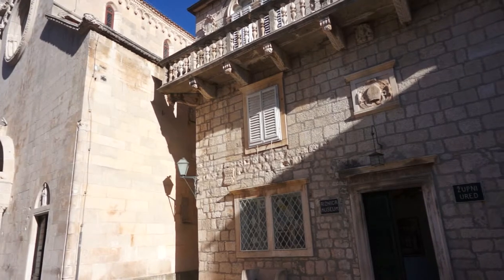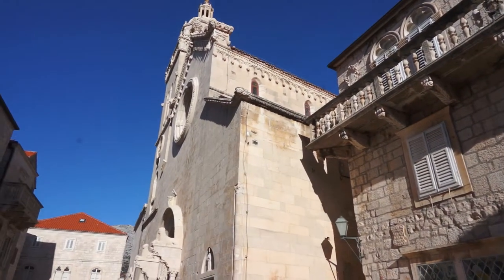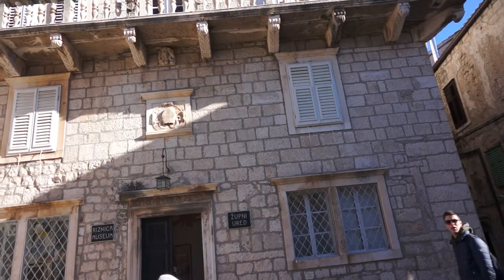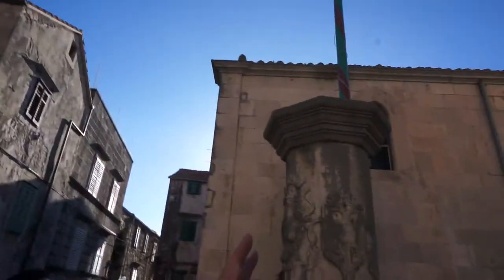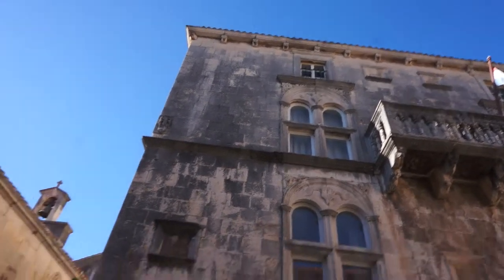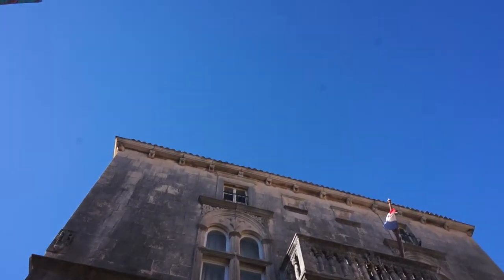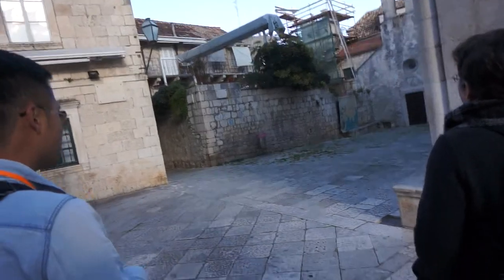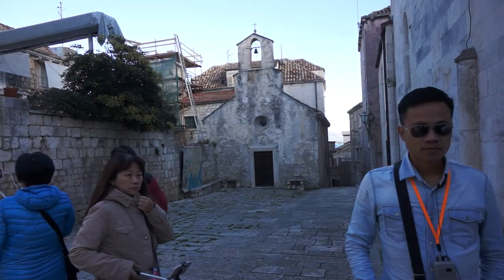克羅埃西亞十日遊第六天史東STON(科楚拉島KORCULA)2018-0118P6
~旅行遇見心自己-幸福心世界~ 歡迎點閱

Steven陳嘉祥

嘉碩旅遊AS Travel 鈞和國際旅行社  台北市大安區新生南路1段163號2樓
AS Travel